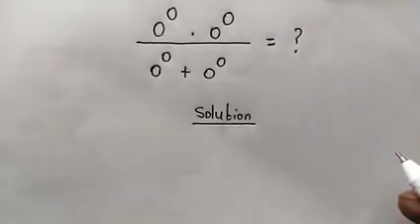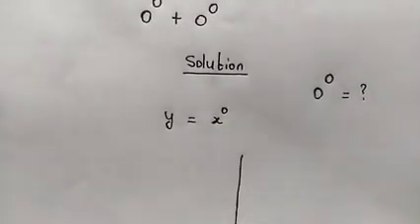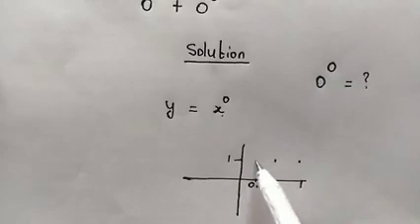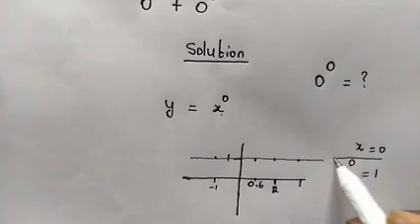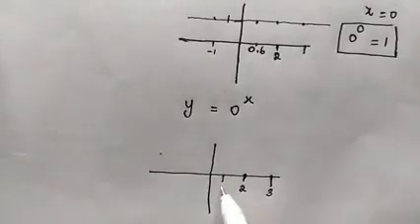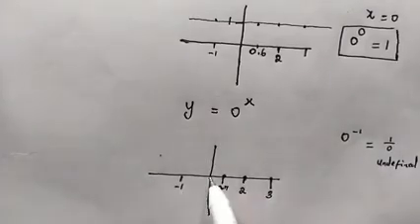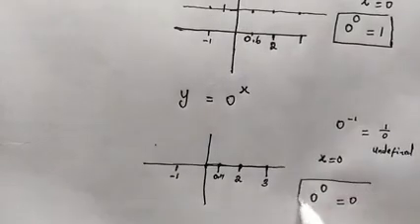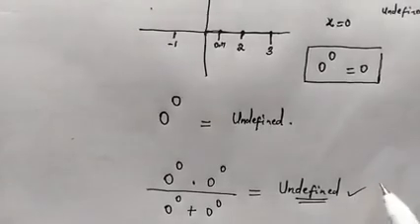Interesting expression with 0 to the power 0 | Can you solve ?